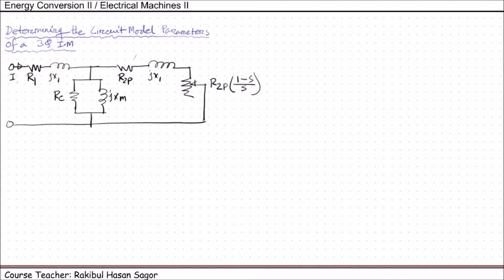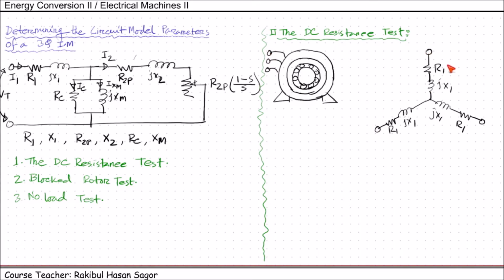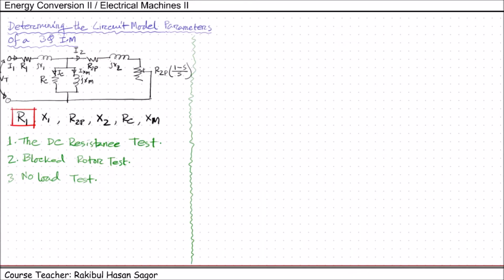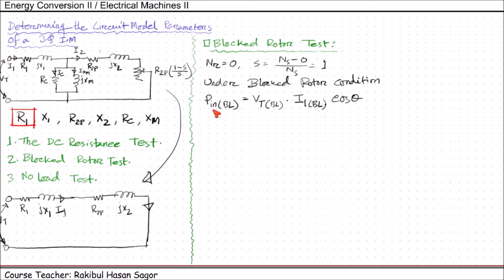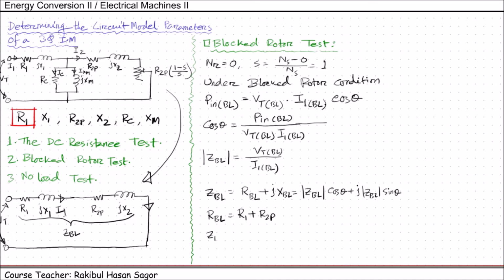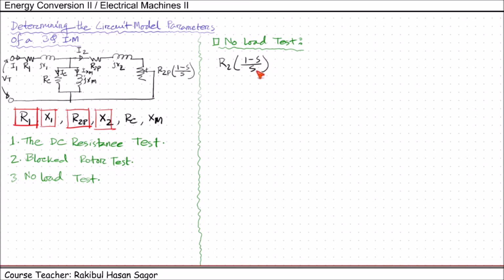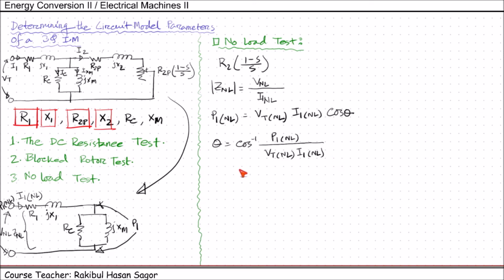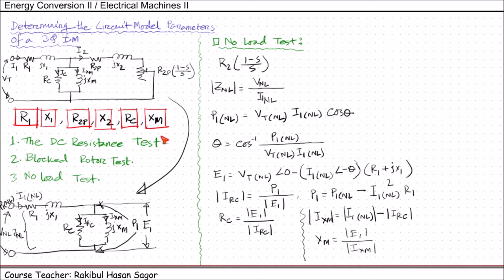Lecture 1 16 Determining the Circuit Model Parameters of a Three Phase Induction Motor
Induction Motor: Determining the Circuit Model Parameters of a Three Phase Induction Motor